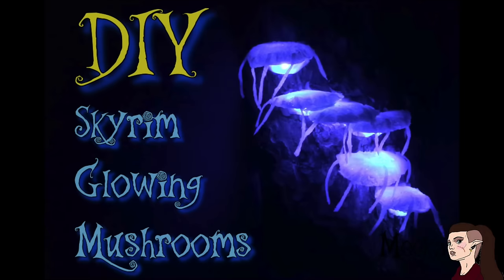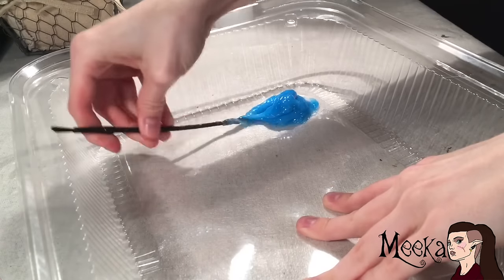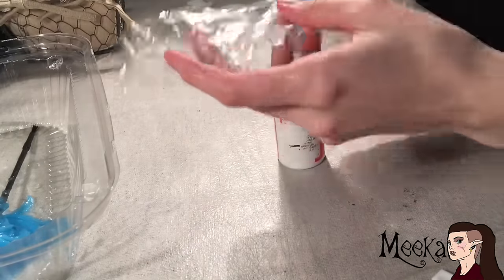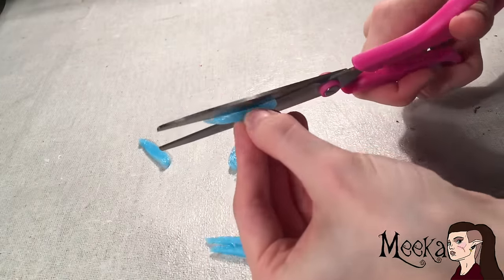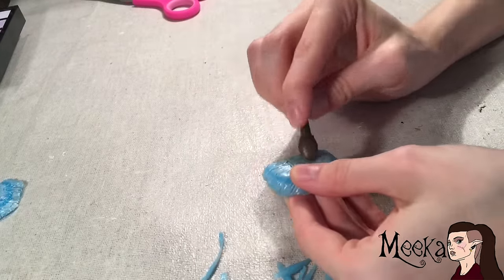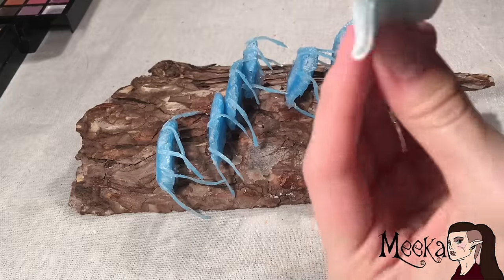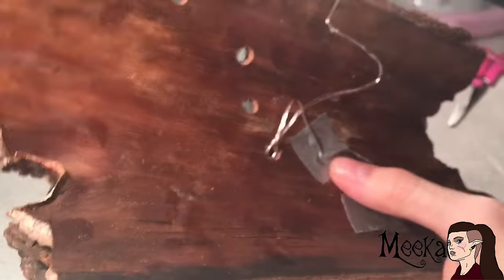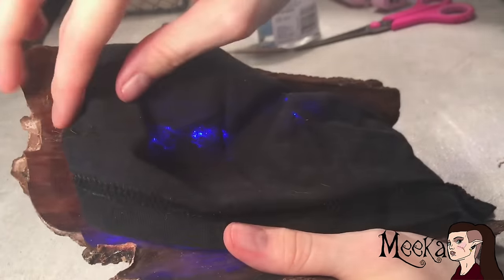DIY Glowing Mushrooms (Skyrim Art)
In this video I will be showing you how I made these ultra realistic glowing mushrooms inspired by the ones in skyrim. =D

!Do you want to be apart of a huge elder scrolls community with thousands of like minded individuals?
This is an amazing app where you can post blogs, chat with friends, join guilds, level up, compete in competitions, roleplay, advertise your art, and so much more! I'm kind of obsessed with it.

All music used in this video:
* "Awake" - The Elder Scrolls V: Skyrim by Jeremy Soule
* "Frostfall" -The Elder Scrolls V: Skyrim
* "Mooncatchers" -Dust the Film by Theophany ft Adriana Figueroa